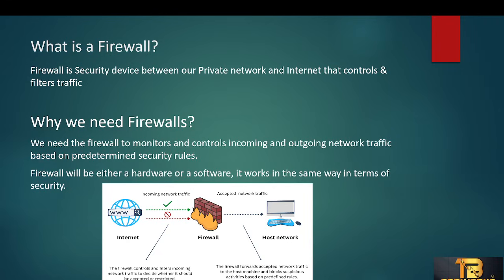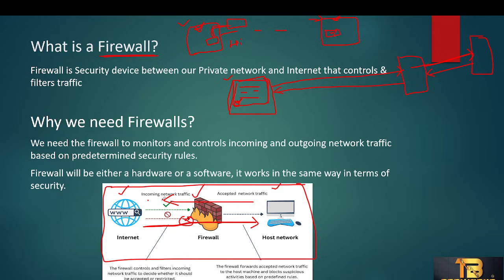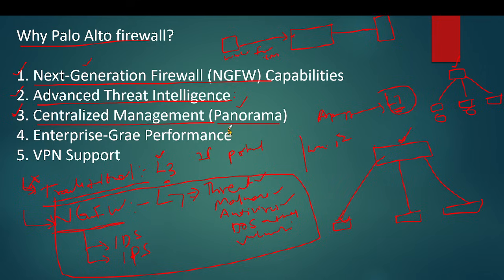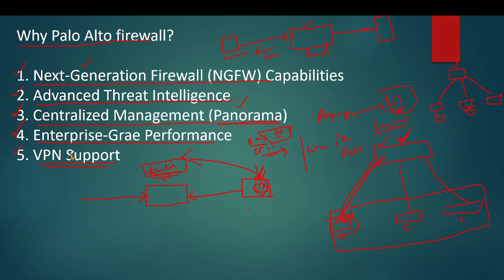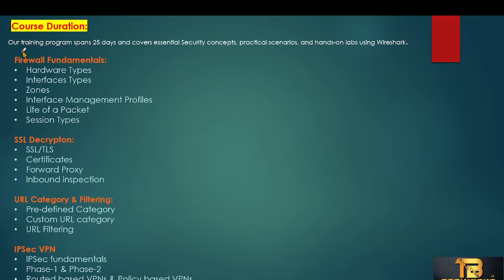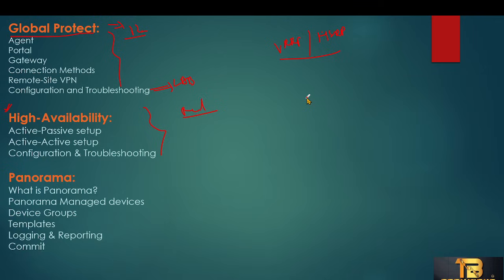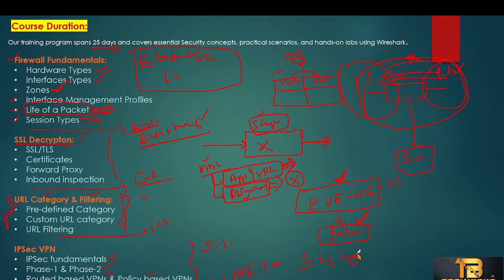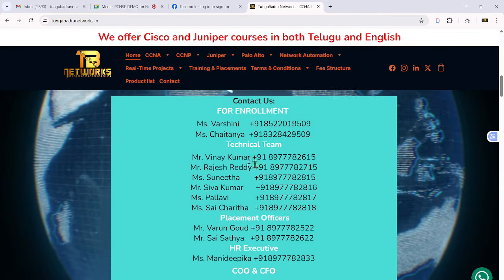PCNSE | Palo Alto Demo for November 26th batch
Panorama

Troubleshooting Techniques